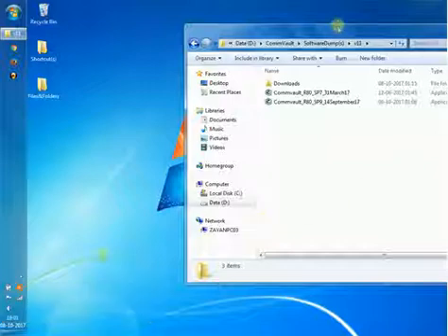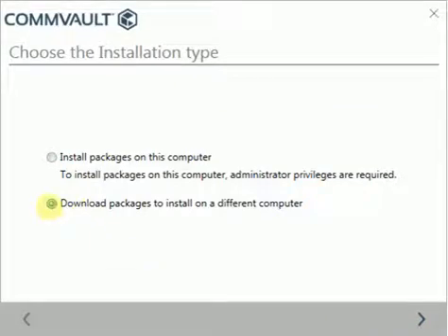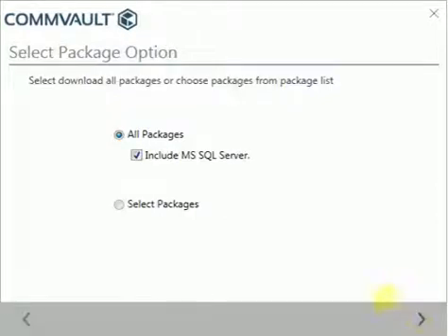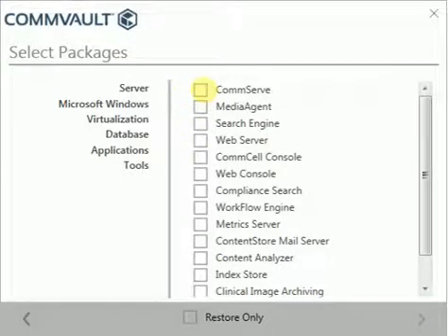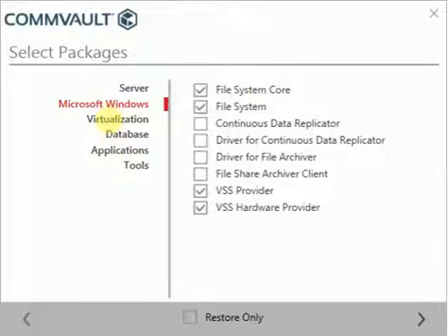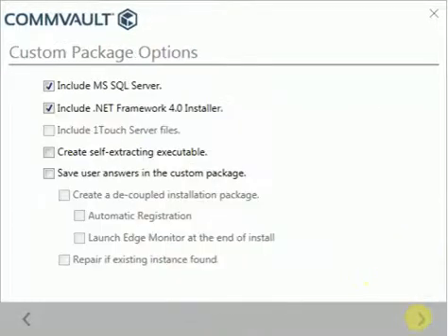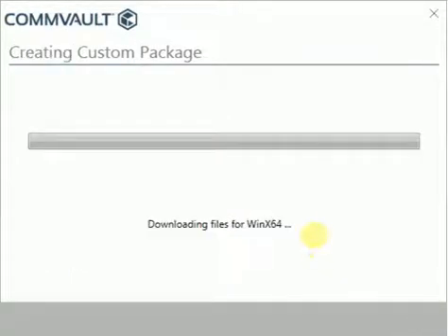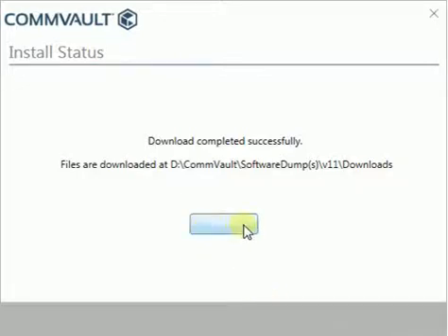Download CommVault Version 11 CommServe and Winx64 Packages